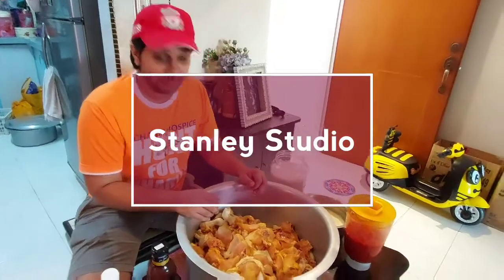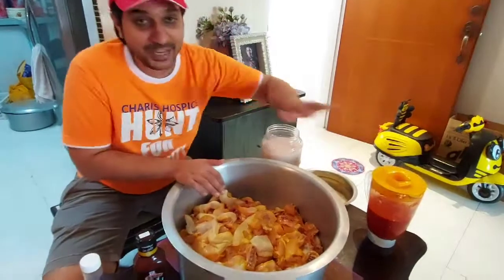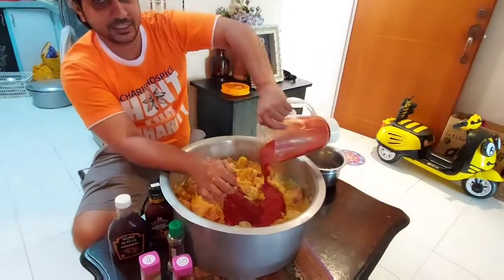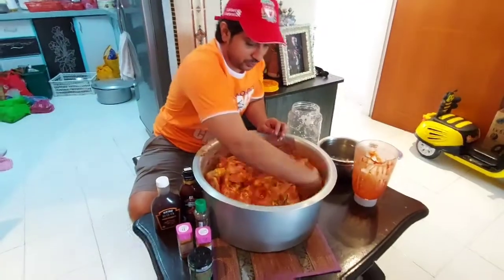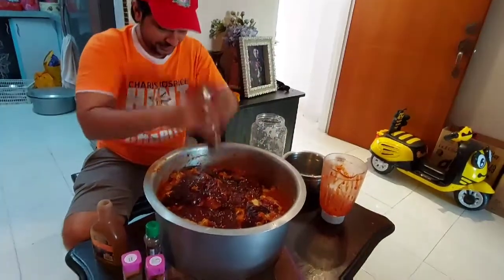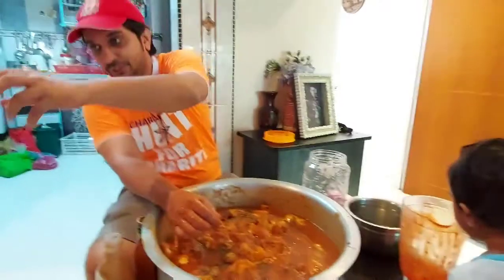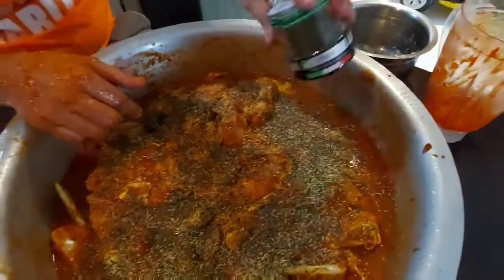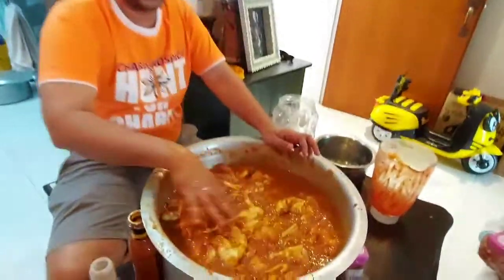BBQ Chicken Marination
How to marinate chicken for bbq Asian Style. This preparation is for 30pax.